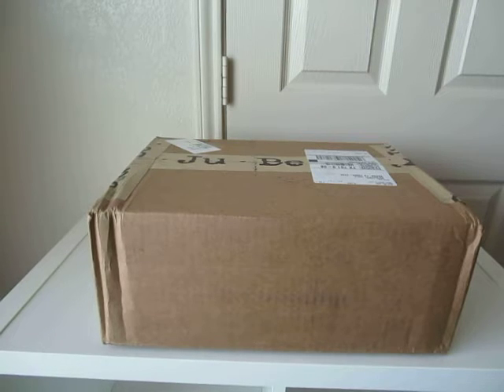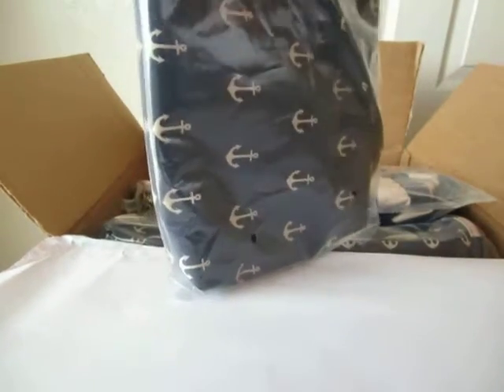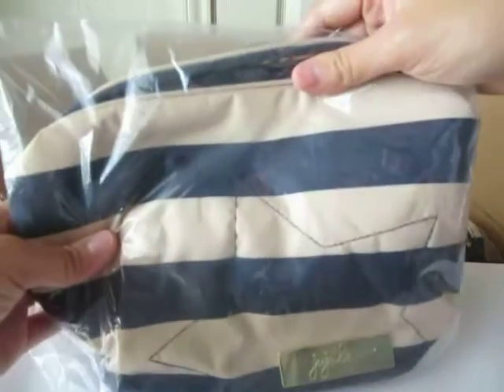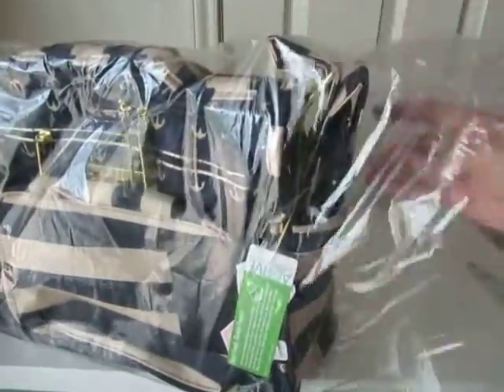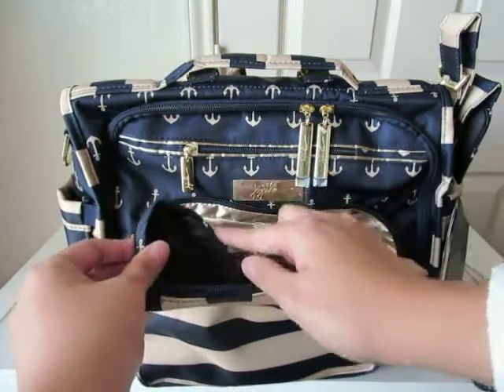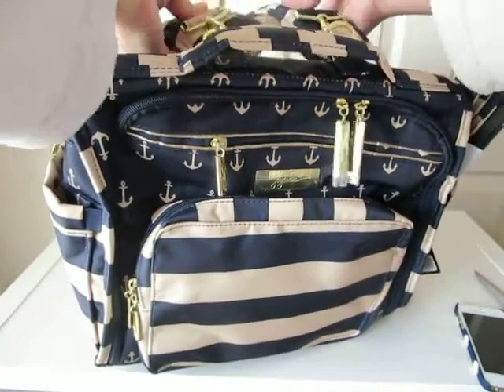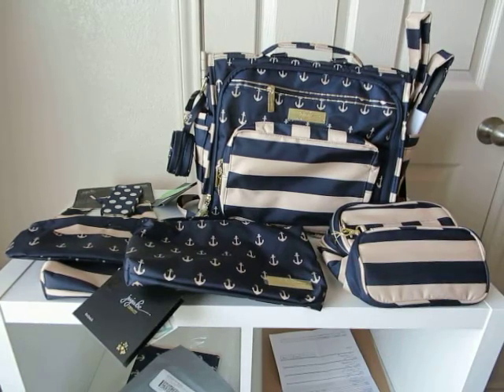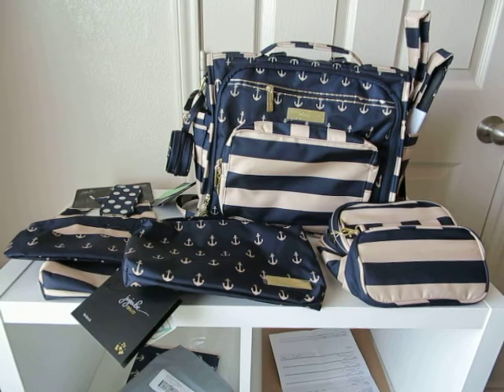The Commodore JuJuBe BFF Diaper Bag (Unboxing)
I'm really excited to unbox this package for my fellow JuJuBe lovers. I'm a new Ju-Ju-Be lover who came across Kate Schwanke's video here on you tube and decided that I need this bag in my life! It's adorable and you can organize your diaper bag with ease.